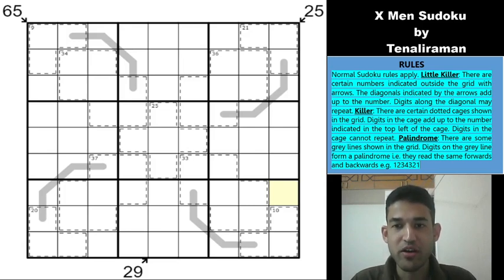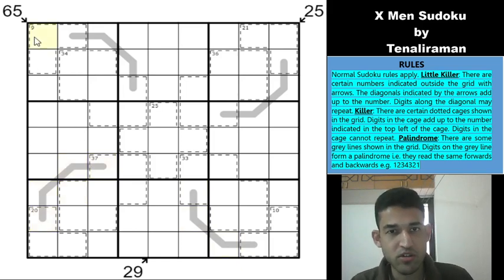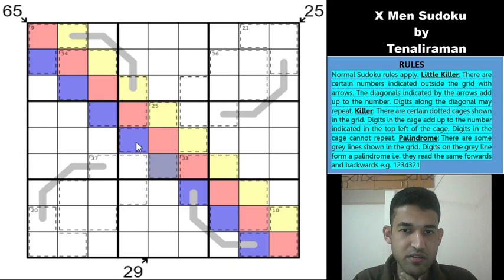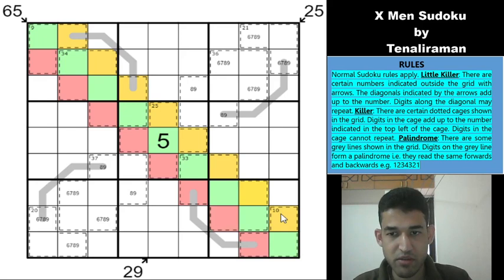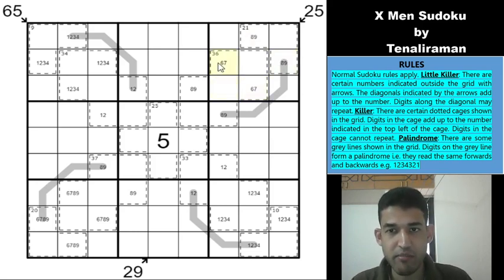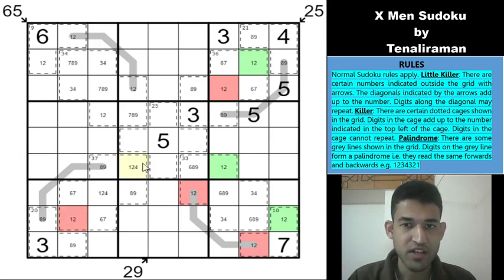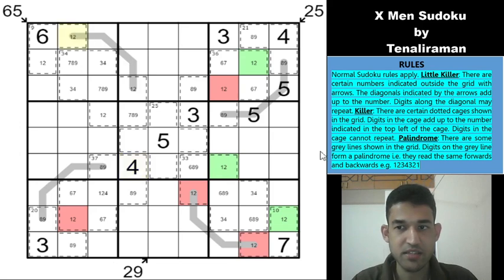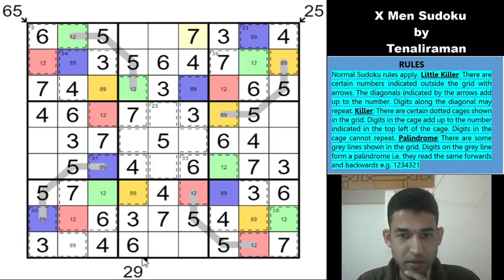A Sudoku themed on a superhero !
Tenaliraman's brilliant sudoku has a very clever idea that needs to be seen to start the sudoku. Can you find the start ? Check out the video for the solve path !

Little Killer: There are certain numbers indicated outside the grid with arrows. The diagonals indicated by the arrows add up to the number. Digits along the diagonal may repeat.

Killer: There are certain dotted cages shown in the grid. Digits in the cage add up to the number indicated in the top left of the cage. Digits in the cage cannot repeat.

Palindrome: There are some grey lines shown in the grid. Digits on the grey line form a palindrome i.e. they read the same forwards and backwards e.g. 1234321